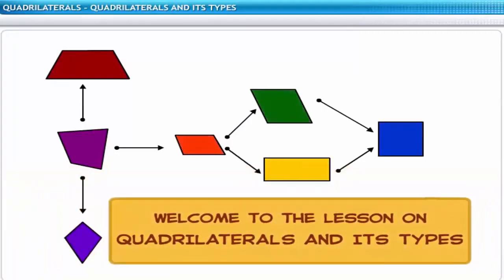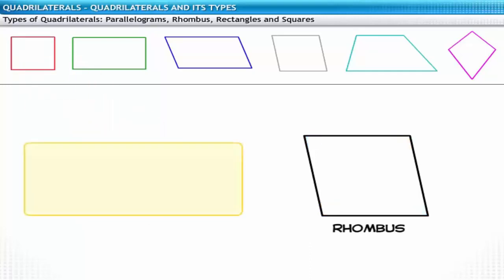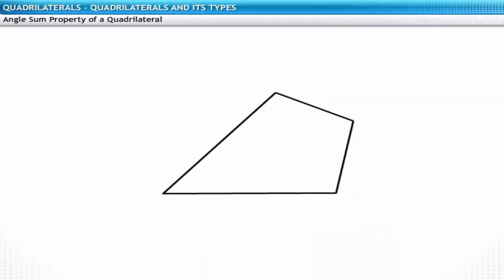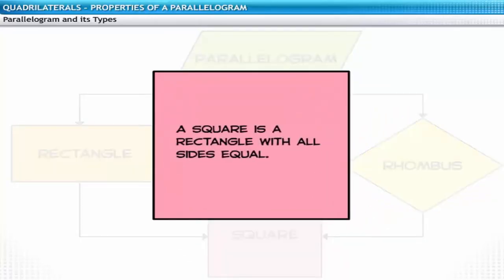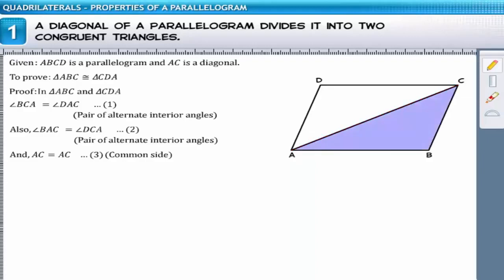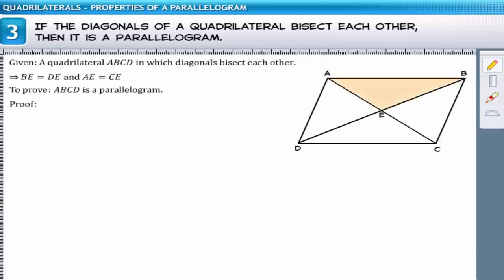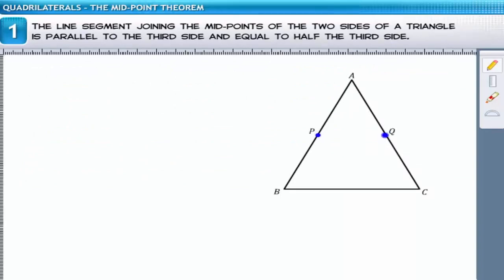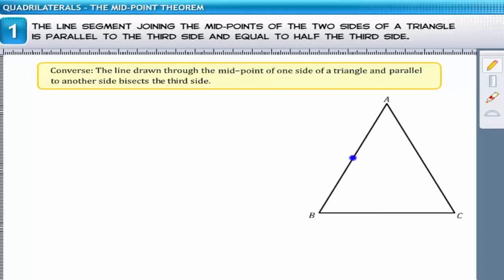CBSE 2020 Class 9 Maths - 8 || Quadrilateral || Full Chapter || By Technical Viral Guru